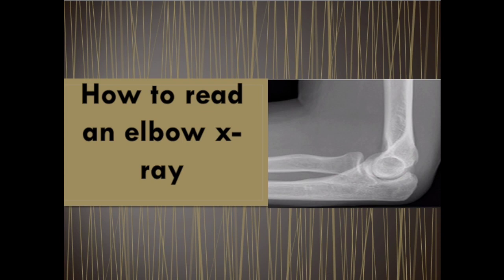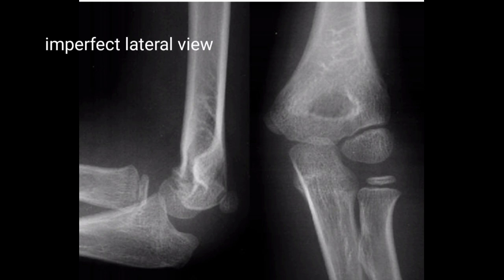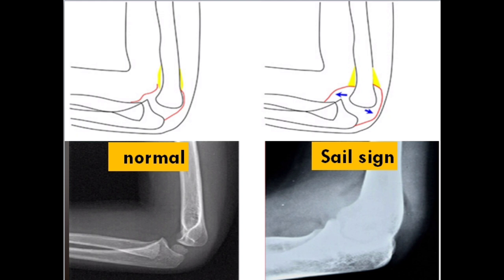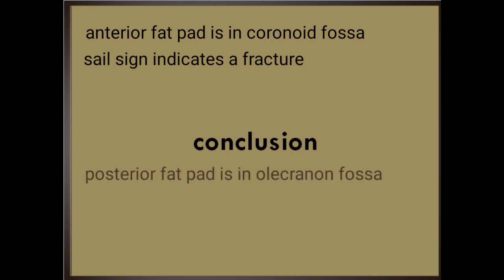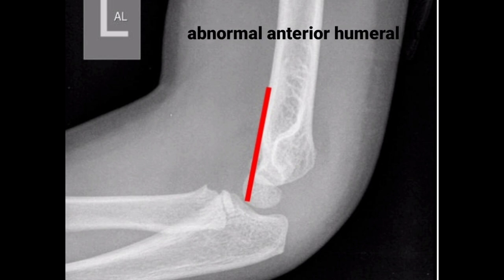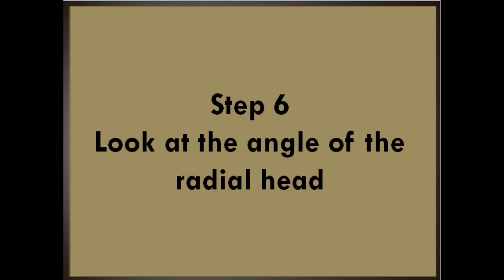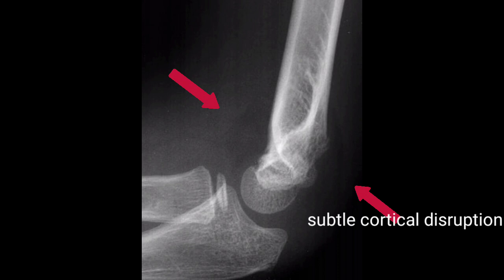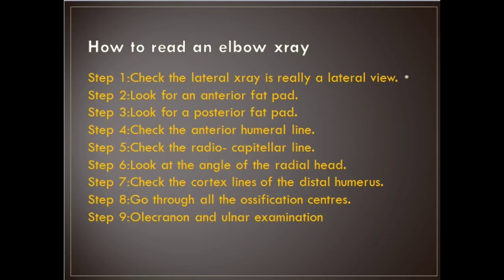How to read an elbow xray??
In this video there are the sequential steps that aid in the radiographic recognition of occult signs of injury of the elbow,and how to read an xray elbow with systematic approach.